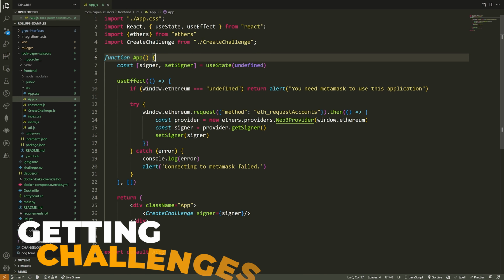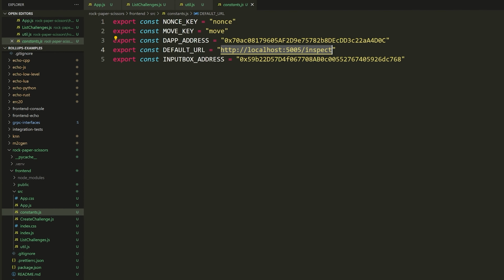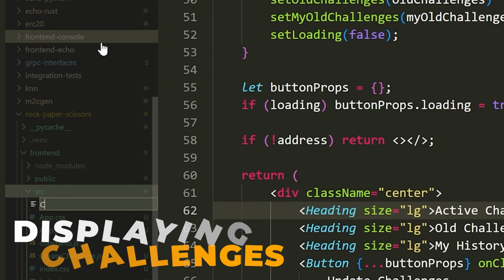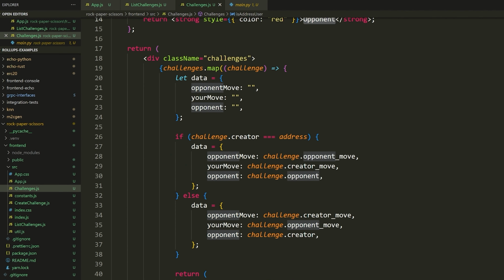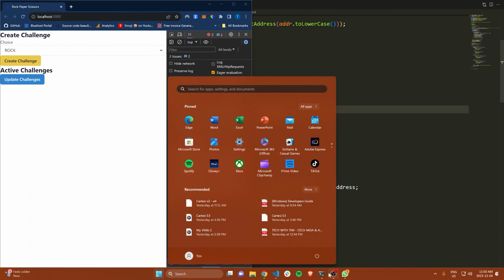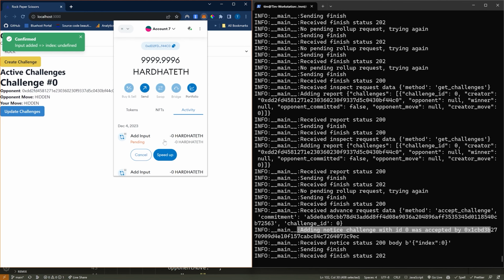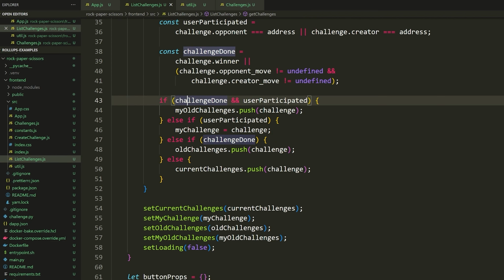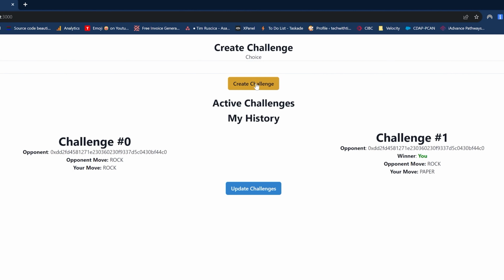Python Web3 Development #5 - Finishing The Frontend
In this series I will be showing you how to create web3 applications using Python. With the Cartesi library, this method can be done using ANY coding language. So whether you develop using Python, Javascript, Go, or C++; this video is for you.

⏳ Timestamps ⏳
00:00 | Getting Challenges
16:37 | Displaying Challenges
36:22 | Accepting Challenges
41:38 | Revealing The Decision
55:50 | Styling The UI